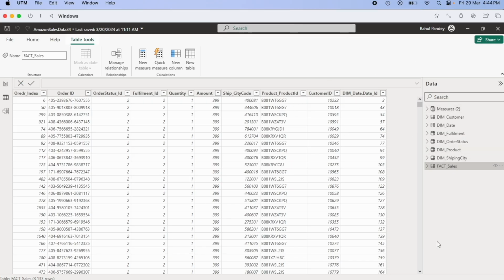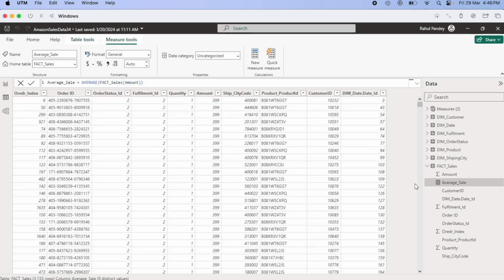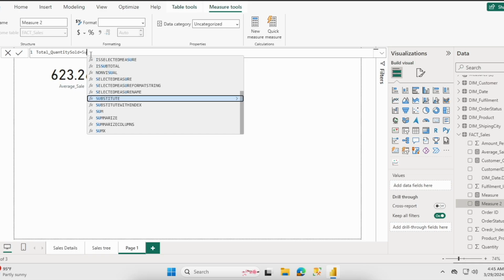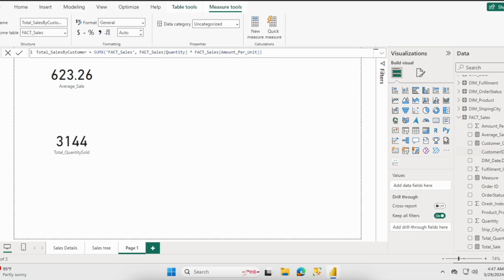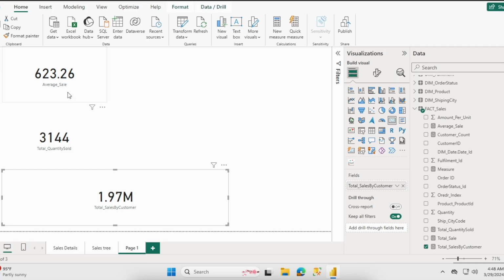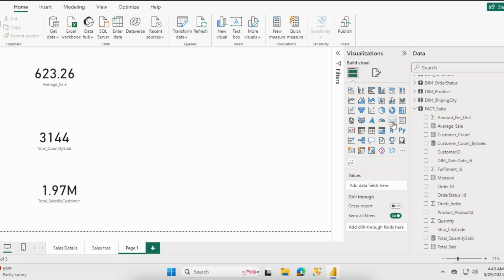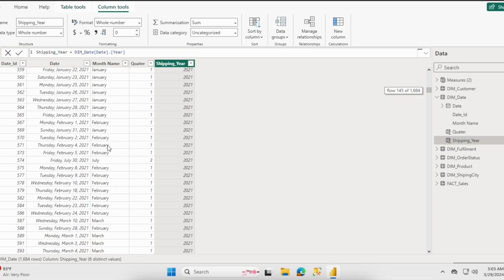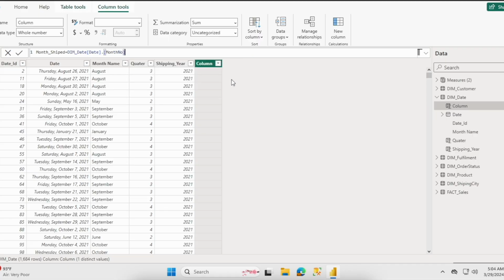Microsoft Power BI | Data Analysis Expression (DAX) - Part 3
Data Analysis Expression (DAX), What is DAX, Why we are using DAX and How to Use DAX ?
Microsoft Power BI : Data Analysis Expression (DAX)
DAX operators are symbols or characters used in DAX formulas to perform mathematical or logical operations on expressions, values and columns.
In Power BI, DAX (Data Analysis Expressions) is a formula language primarily used for creating calculated columns and measures in data models. DAX operators are symbols or functions used to perform operations on values in expressions.
In Power BI, DAX (Data Analysis Expressions) functions are pre-defined formulas used for data manipulation, calculation, aggregation and filtering within Power BI reports and data models.

DAX Operators And Categories
DAX Functions And Categories
Best Practices for Writing DAX Formula

Data Analysis Expression (DAX)
DAX stands for Data Analysis Expressions. It is a formula language and query language used for data manipulation and calculation. DAX is designed to work with relational data and allows users to create custom calculations, measures, and aggregations in their data models.
Why Use DAX ?
Easy To Learn : It is similar to Excel formulas. Scalability: Can Perform operation on large Dataset
Various Uses of DAX.
Calculated Columns : Create a column with the help of other columns
Calculated Tables. : Create a new table from two or more existing table
Measures : Create KPIs for Total sales , Average age, Customer count etc
Component of DAX Expression
DAX Syntax